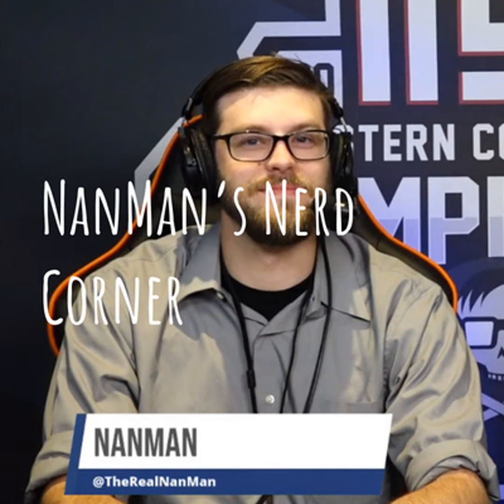Top Modern Sideboard Cards 2022